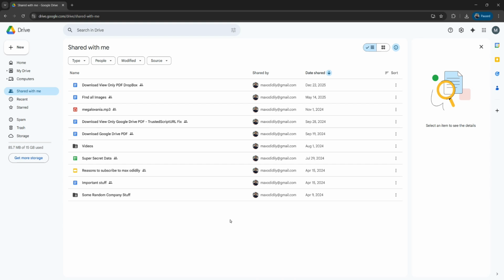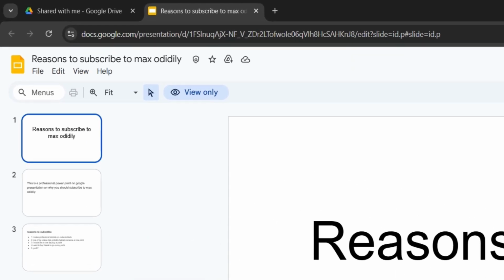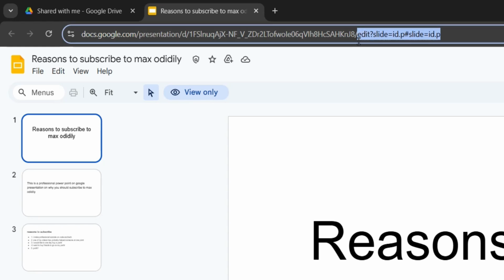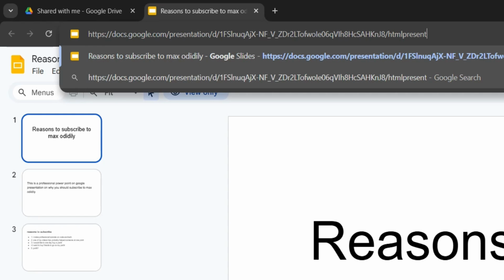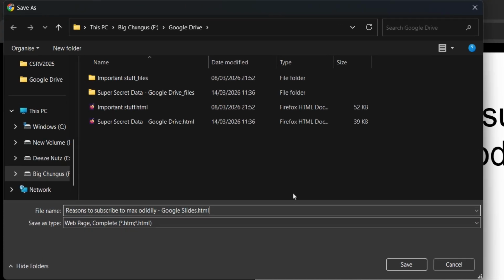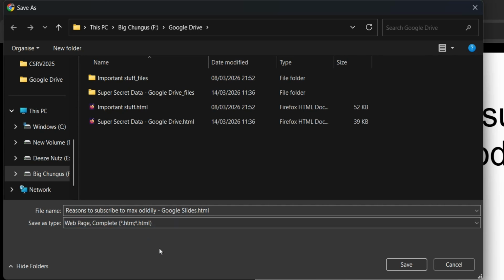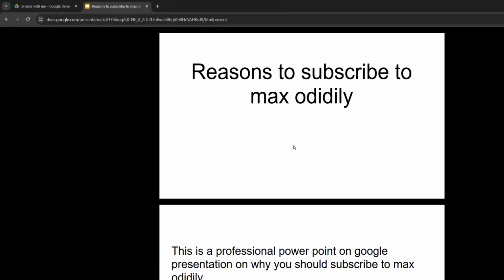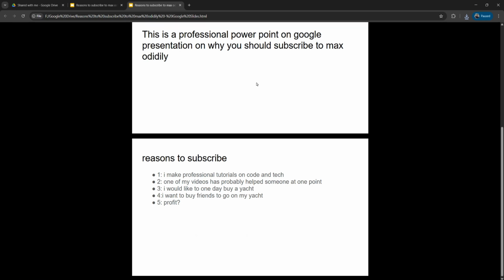How to Download View Only Google Slides From Google Drive In 2026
Greetings in this Google Drive tutorial we shall be looking at how to download view only and protected Google Slides. This tutorial is great for if you have view only access to a Google Slides file but want to download the Google Slide so you have a local copy of that Google Slide document.

This Google Slides tutorial will show you how to download a view only Google Slide from Google Drive.

The first step is to open up the Google Slide file in your web browser. The next step is to edit the url. Replace the ending that has edit followed by some other characters with the following:

htmlpresent

It doesn't matter what slide of the google slides file you are viewing when you edit the url.

Once you have edited the url, press the enter key. Now you will be taken to a html present view of the Google Slide file. You can right click on the screen and save the webpage as a complete html file.

That is all you need to do. When you open up the html file for the Google Slide you downloaded, you can see all the slides in that html present view. You can't select anything in this downloaded copy or edit it, but this is a great way to make a local copy of a view only protected Google Slide.

Doing this method of downloading a view only Google Drive Google Slide document will not notify the creator of the document or the person who shared it or anyone that you have downloaded the view only file.

This tutorial should answer the question, is there a way to download a google slides document of which I have view perms and I just have the link?

How to Download Protected/ View Only Google Slide Files From Google Drive Without Anyone Knowing